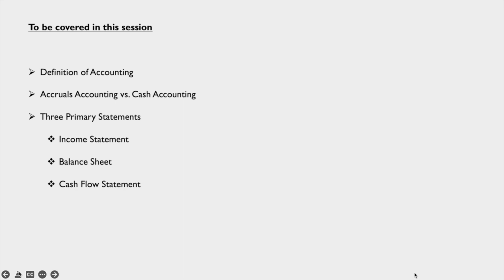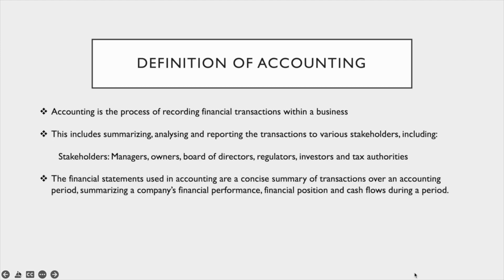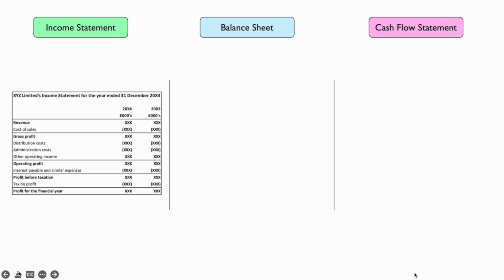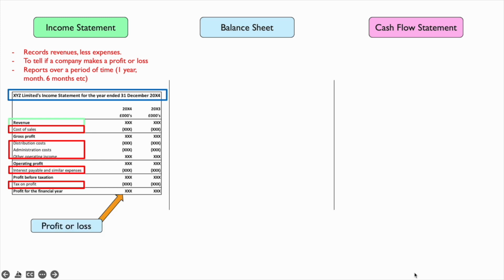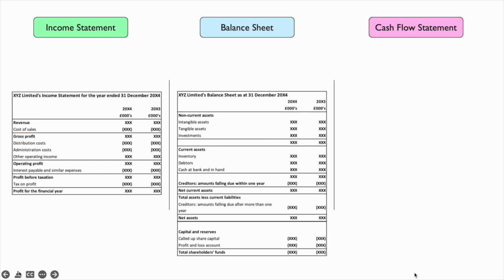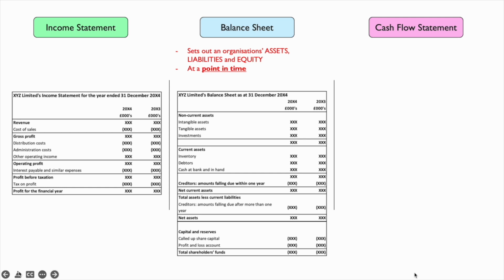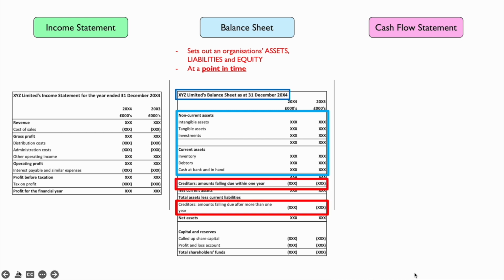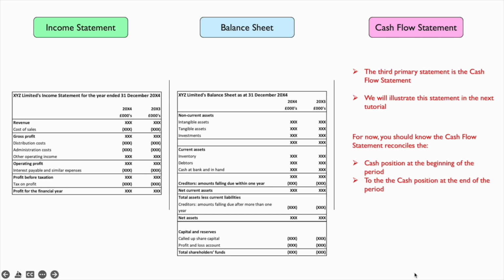The Three Primary Statements In Accounting (and Accounting Basics)